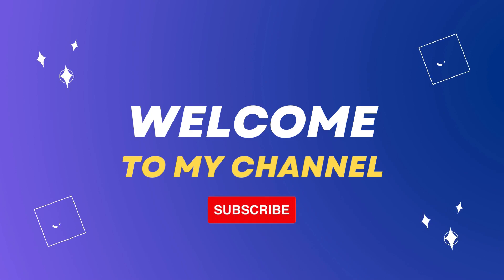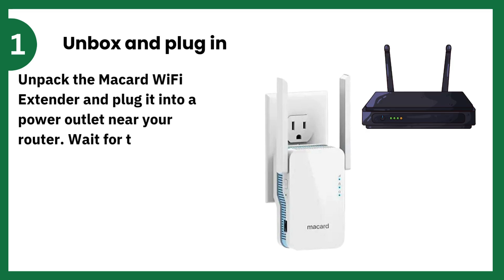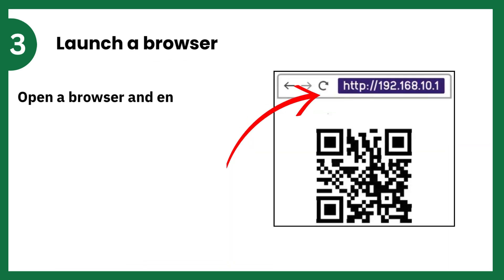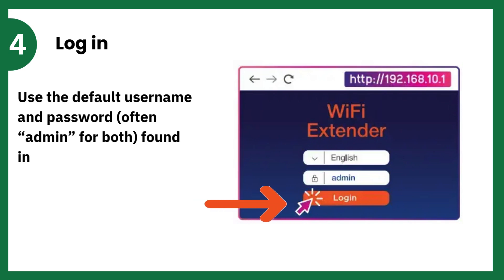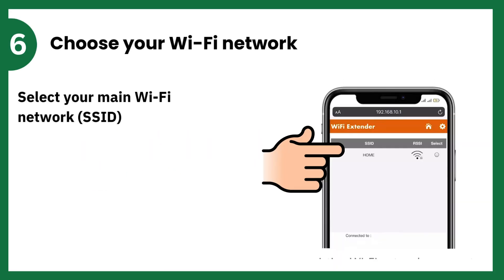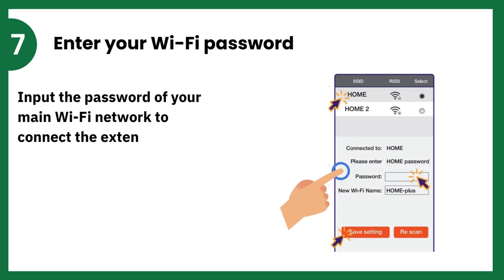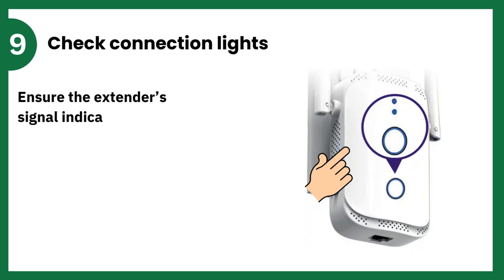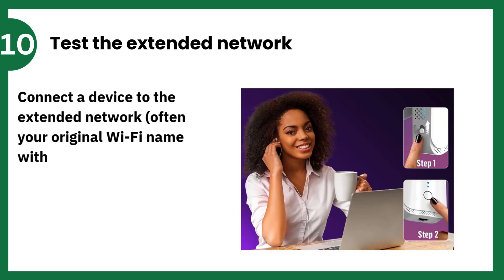Macard WiFi Extender Setup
Learn how to set up a WiFi extender effortlessly for Macard users! In this tutorial, we'll guide you through a step-by-step process to boost your WiFi signal and enjoy seamless internet connectivity throughout your home or office. Whether you're struggling with dead spots or slow speeds, this easy WiFi extender setup will get you back online in no time. Follow along and get ready to experience faster and more reliable internet!